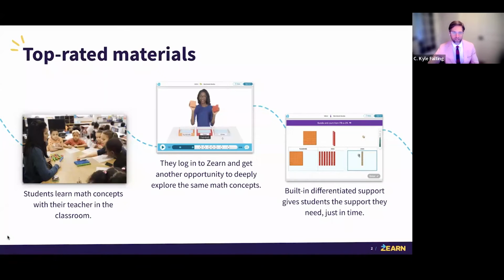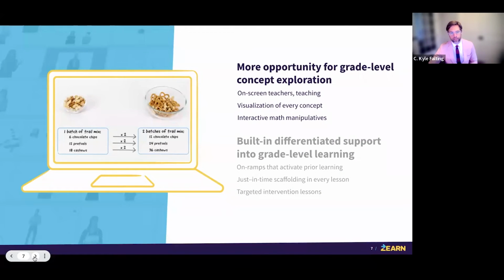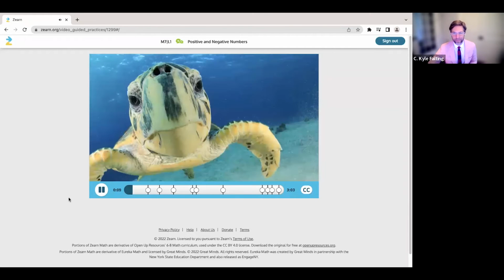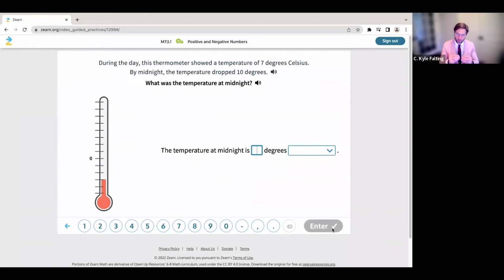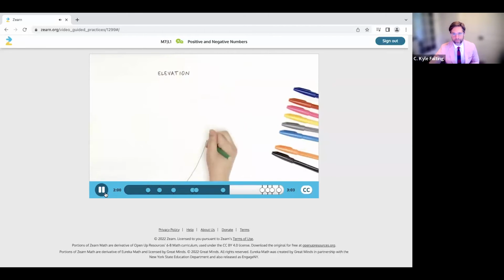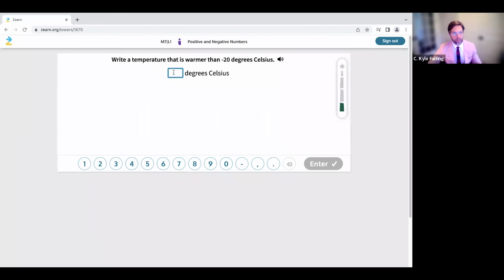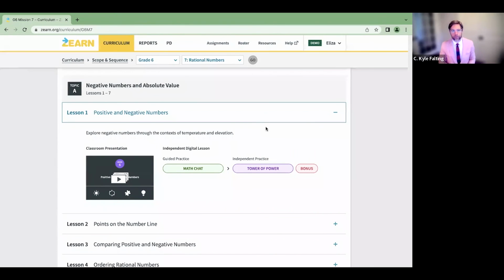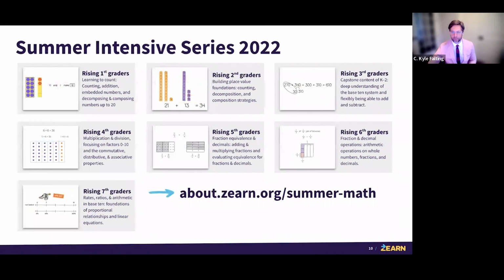Zearn Math for Grade 6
In this webinar, we’ll dive into one of our new Grade 6 lessons on rational numbers to explore how each digital lesson gives students more opportunity to deeply explore new Grade 6 concepts, with built-in differentiated support. Free digital lessons and lesson plans for every objective of Grade 6 math are now available for free in all Zearn accounts.